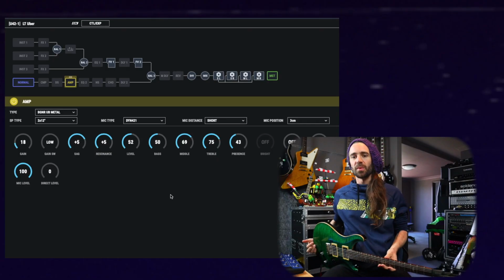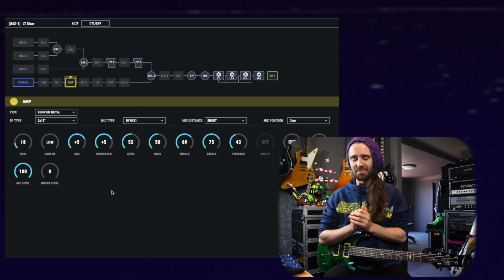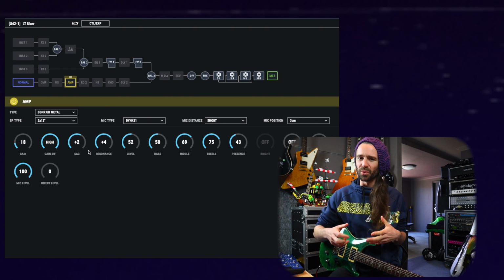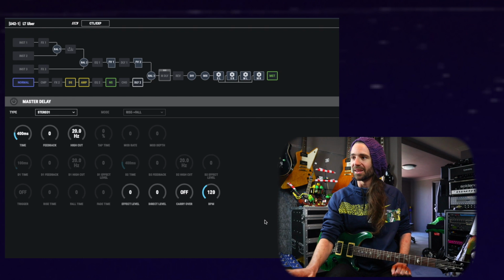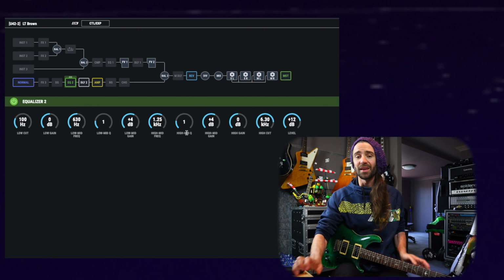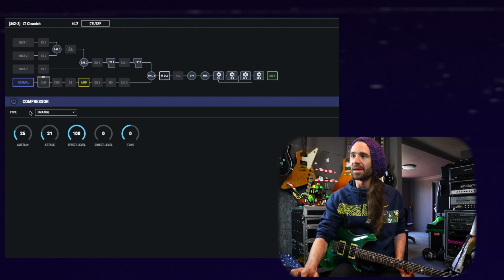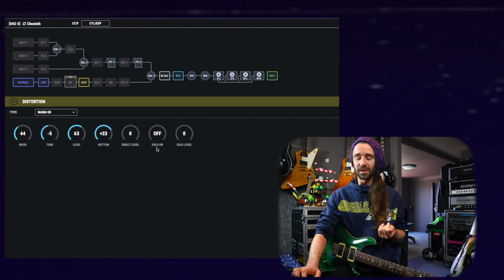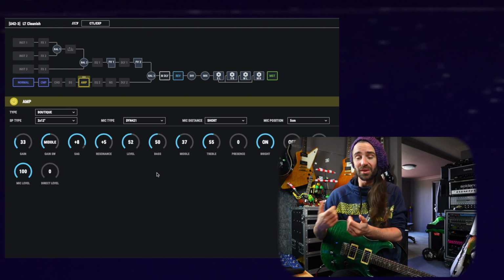BOSS SY-1000 - Just the Amp Modelling